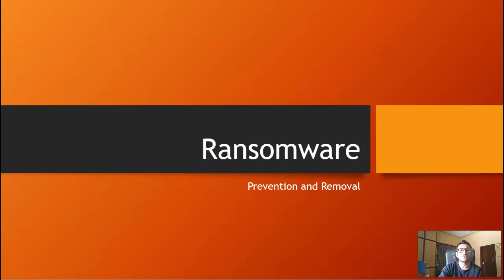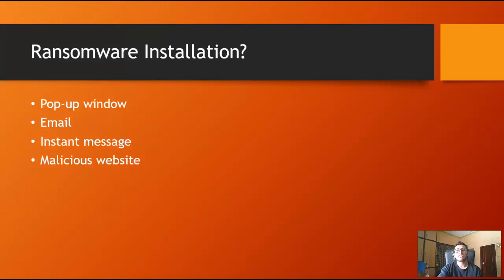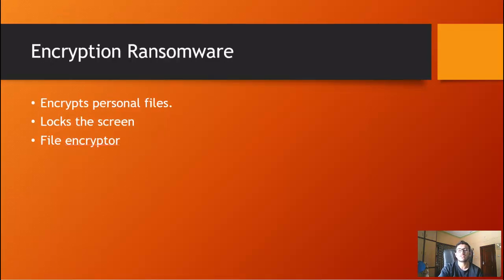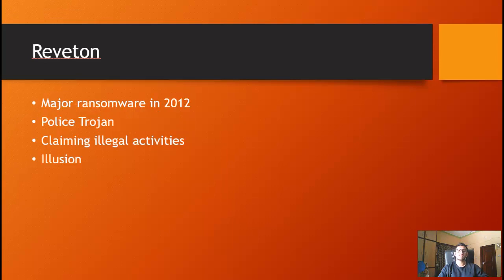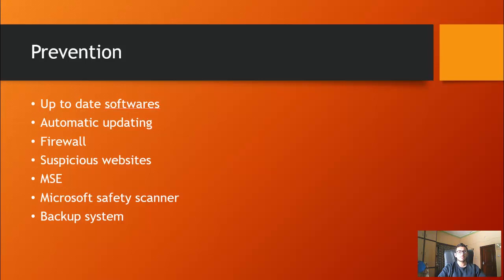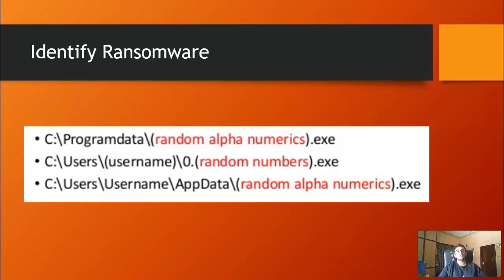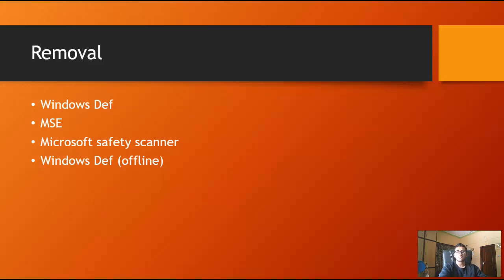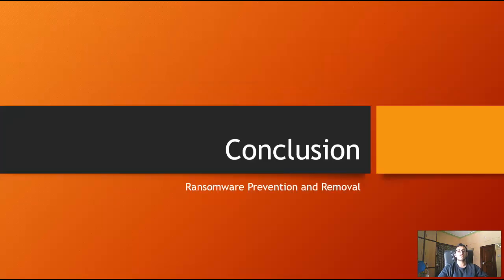Computer Networks Ransomware prevention and removal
l14-4532 Noman Maqsood